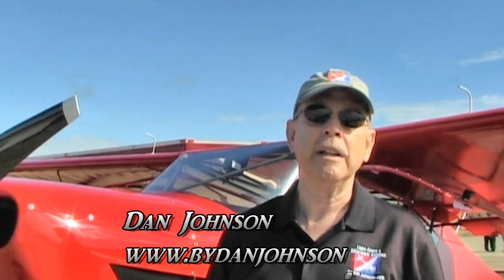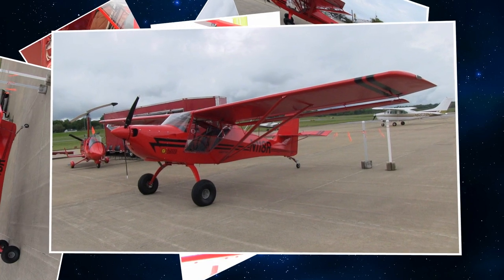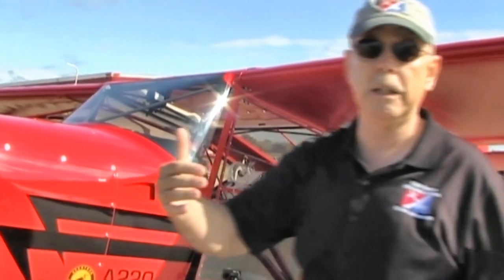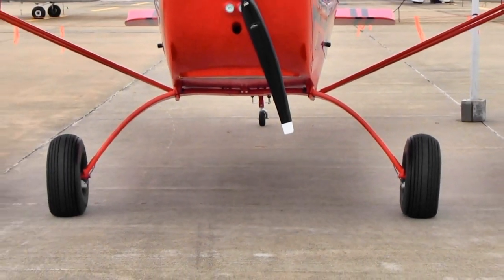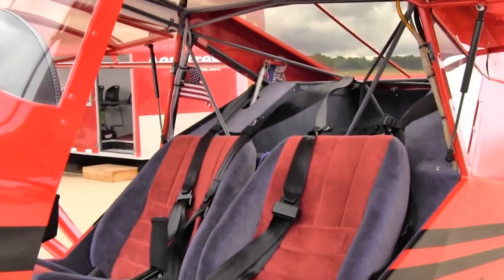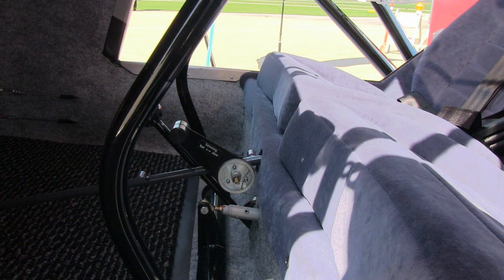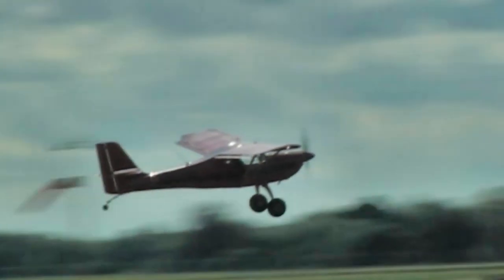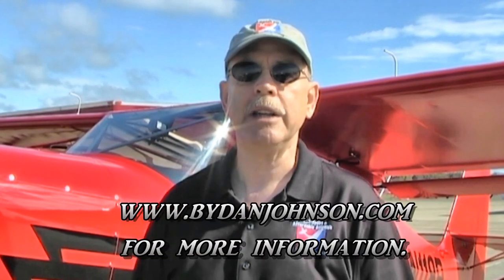Aerotrek A220 Aircraft Review Midwest LSA Expo 2017